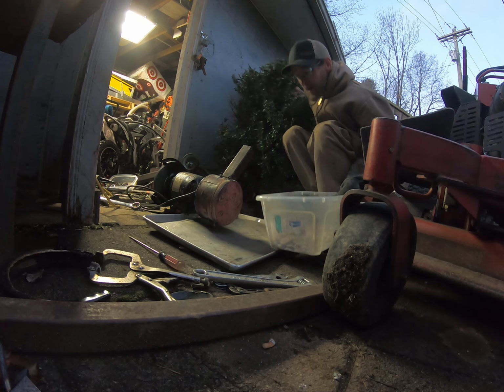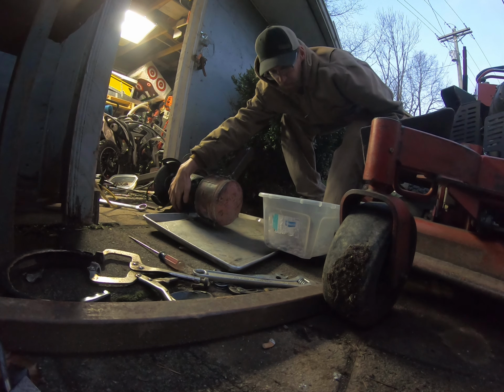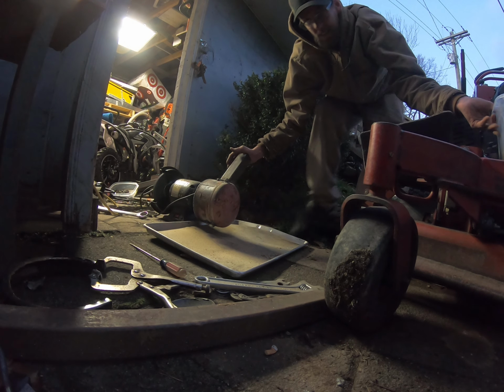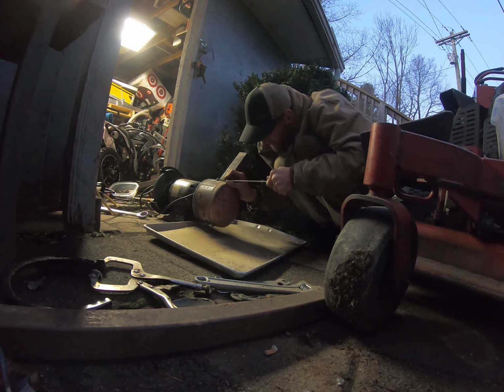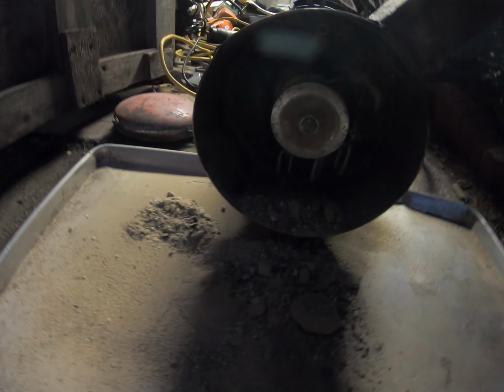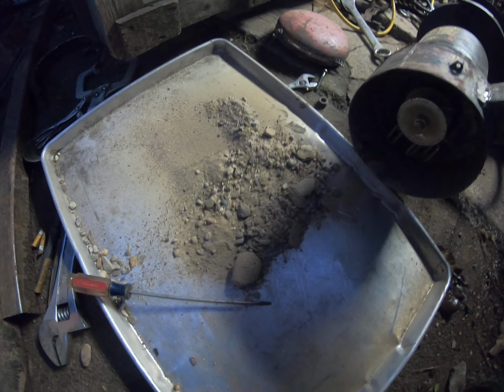Homemade rock crusher test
Impact mill rock crusher